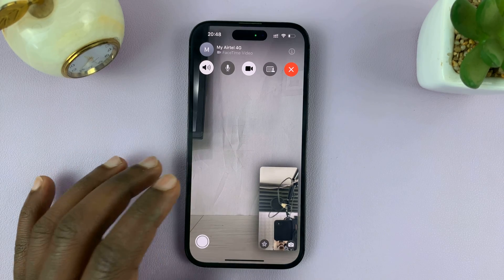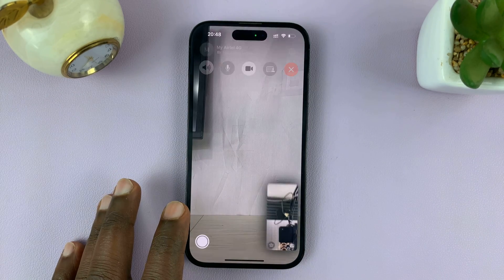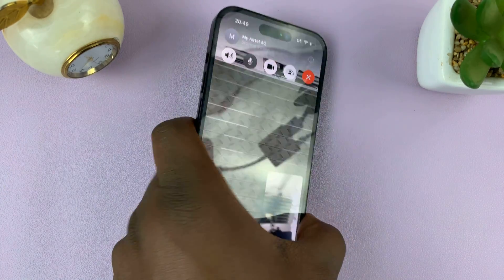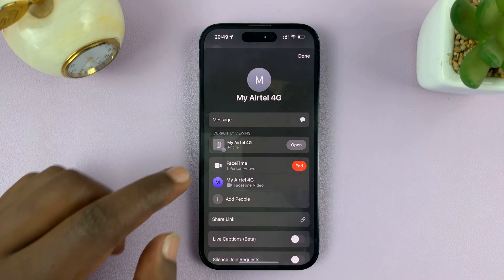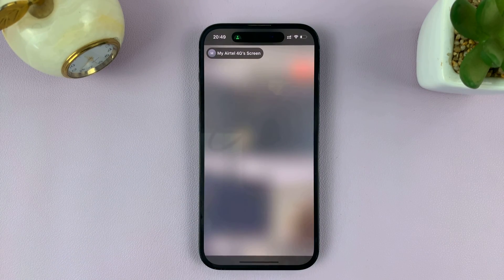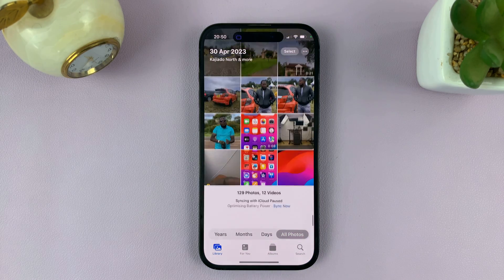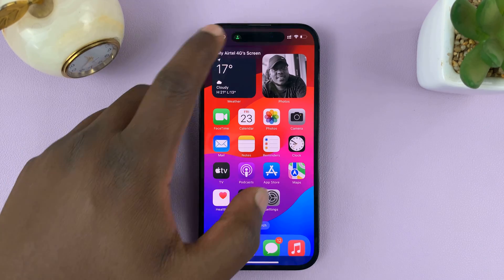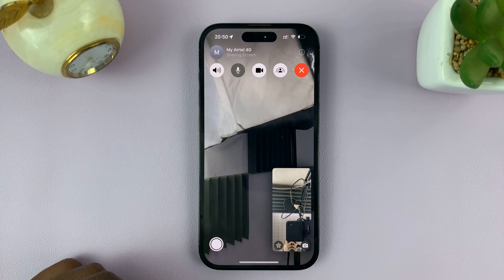How To View Shared Screen In FaceTime Call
Learn how to view shared screen on a Facetime call.

FaceTime is a popular video calling application exclusive to Apple devices, and the ability to share your screen can greatly enhance communication and collaboration with others.

Whether you want to give a presentation, share a document, or simply show something on your device, learning how to view a shared screen on FaceTime is essential.

Launch the Facetime application on your device and initiate a call with someone. When the call connects, tap on the screen to reveal additional settings.

At this point, when the user shares the screen, tap on the "i" symbol at the upper right corner to see more details about the person sharing the screen.

From here, tap on "Open" next to the user whose sharing their screen. You will now be able to view the shared screen of the other person.

Galaxy S23 Ultra DUAL SIM 256GB 8GB Phantom Black:

Samsung Galaxy A14 (Factory Unlocked):

Cell Phone Tripod Adapter